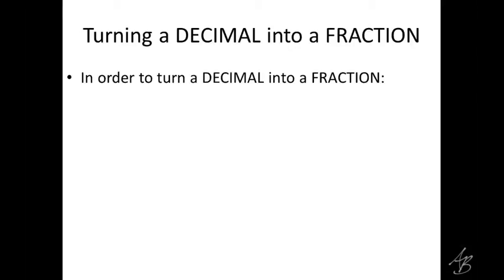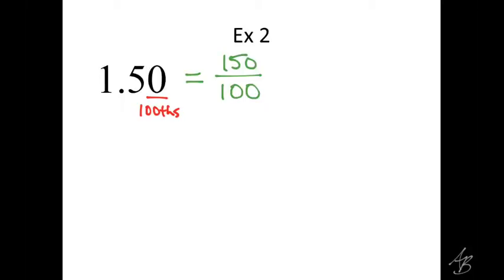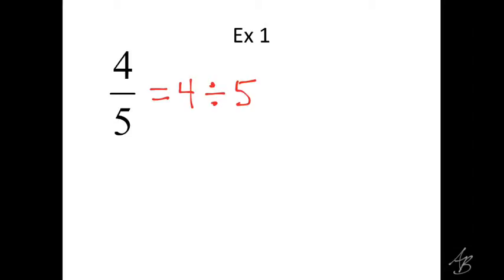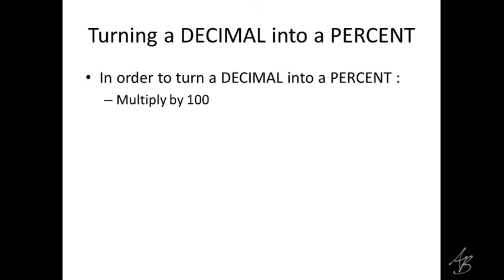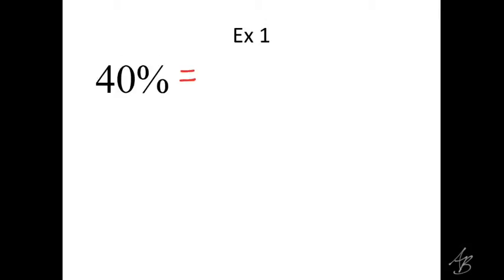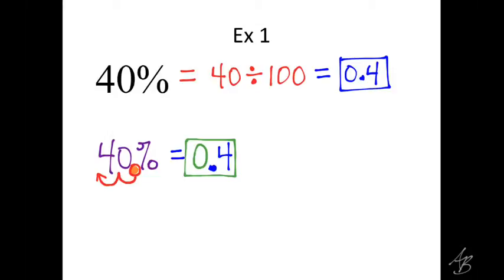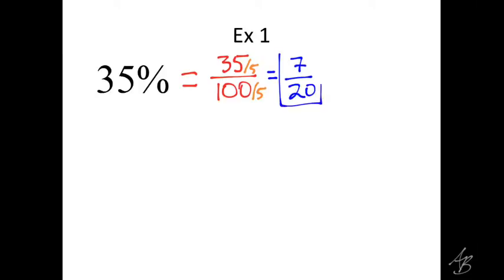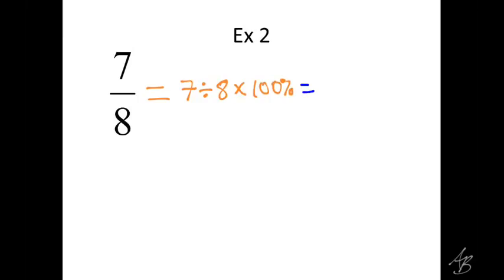My Edited Video